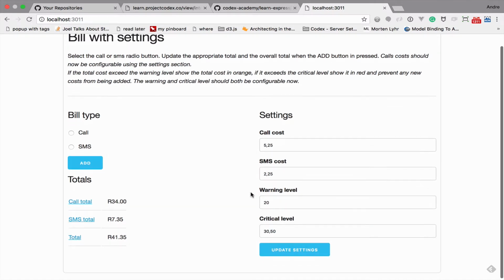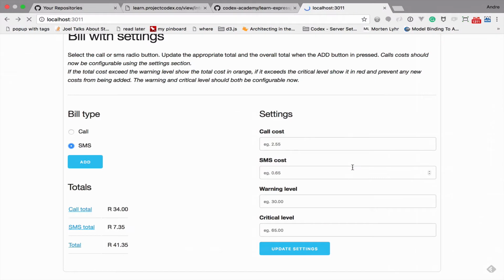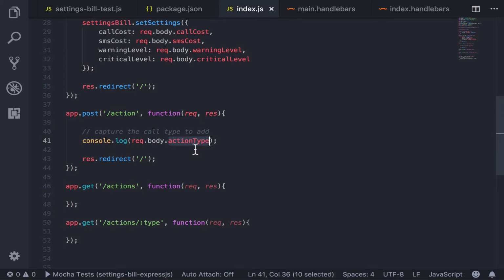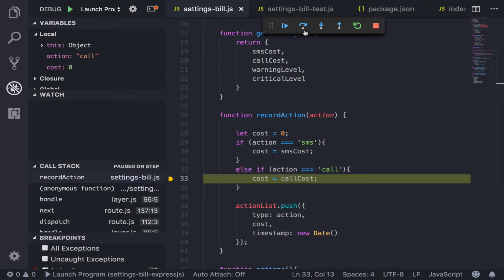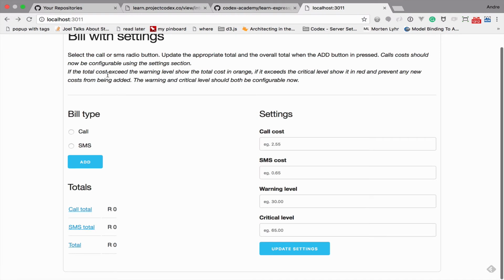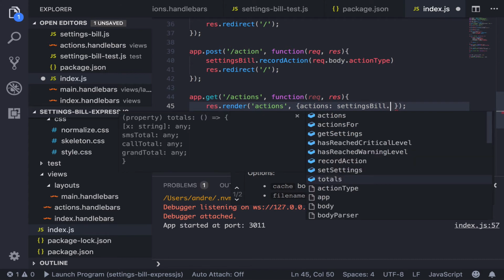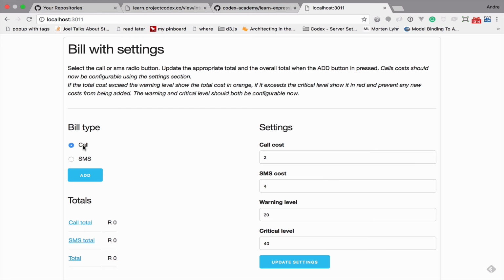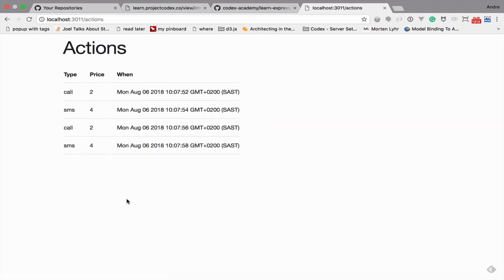Settings Bill part 2